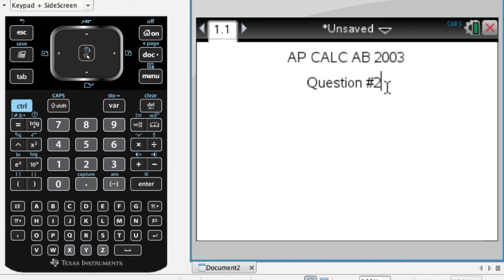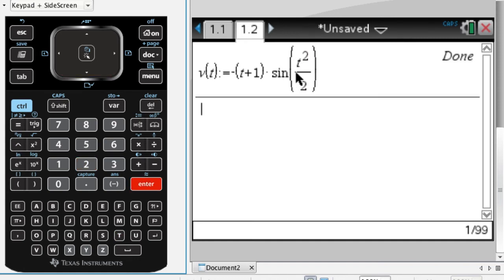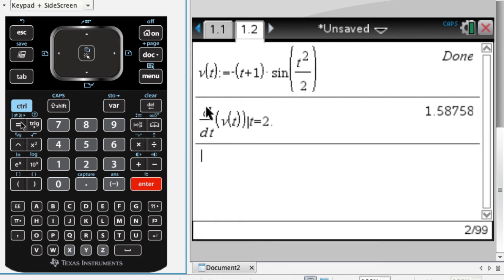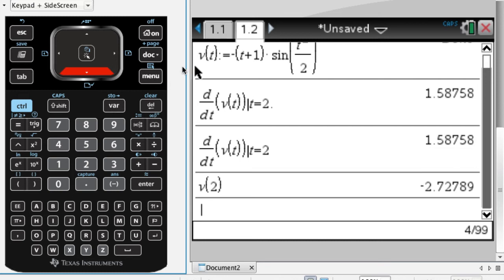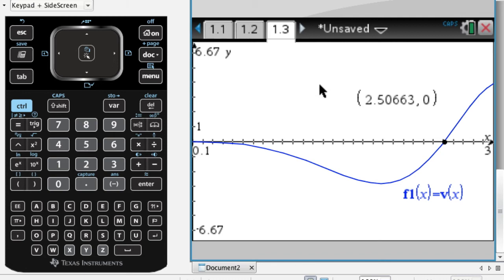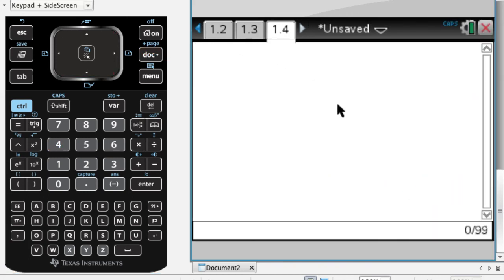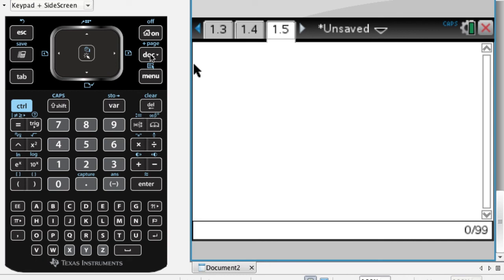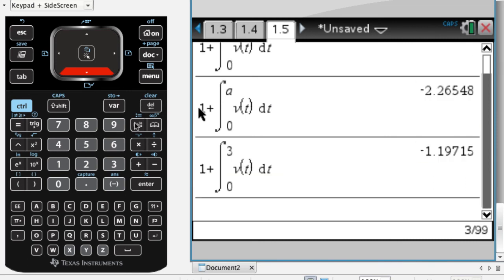Calc AB 2003 FRQ #2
Problem number 2 from the 2003 AP Calculus AB exam.  Done entirely on the TI-Nspire.